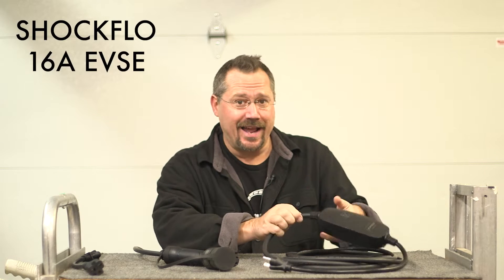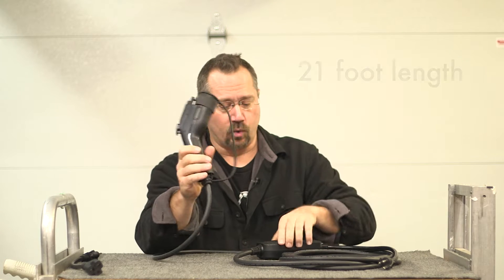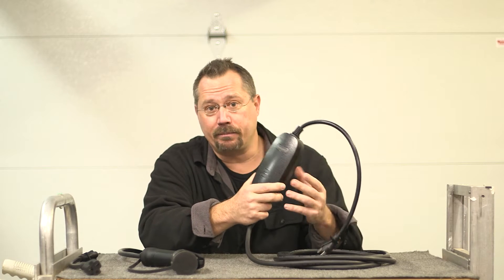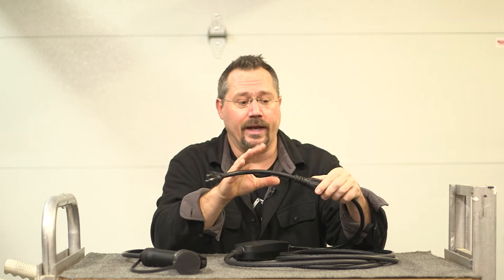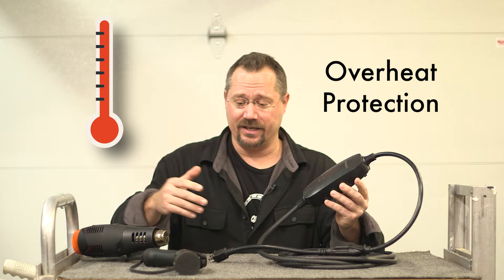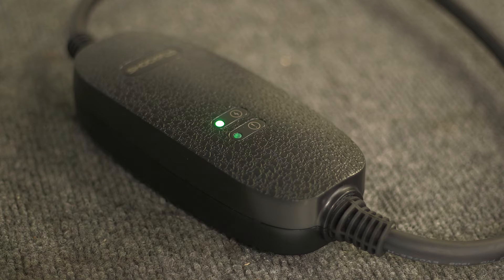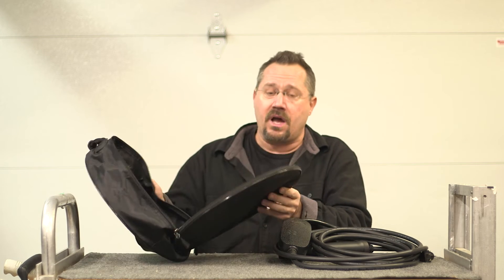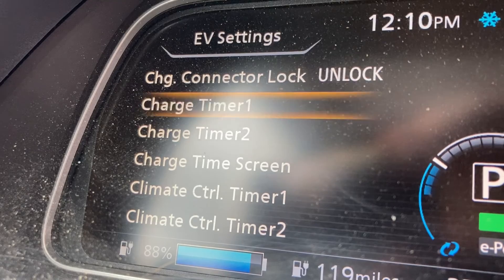$124 EVSE Any good? SHOCKFLO 16A EVSE Review (120/240V dual voltage)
I review the SHOCKFLO 120/240V 16A electric car charging unit.

I wrangled some discounts from the manufacturer:
Final price is $123.99 for the ShockFlo Level 1-2 EV Charger,16 Amp 110-240V NEMA 6-20 Plug with NEMA 5-15 Adapter Compatible with J1772 Electric Cars (Code expires 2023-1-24)

The SHOCKFLO 16A EVSE is an inexpensive and simple, yet well-built electric car charging unit. It gives you the flexibility of 120V and 240V charging. Max draw is 16A INCLUDING while on 120V. Many other 120V units only allow up to 12A.

There's a number of built-in safety features and I specifically tested it for grounding protecting and over temperature protection. (Nothing quite like opening something up and blasting it with a heat gun!)

Feels pretty solid. Nice textured finish. Cord is slim and flexible and stays flexible in the cold.

It also includes a power cord adapter and a nice zippered case.

Tough to beat this one! Great price!